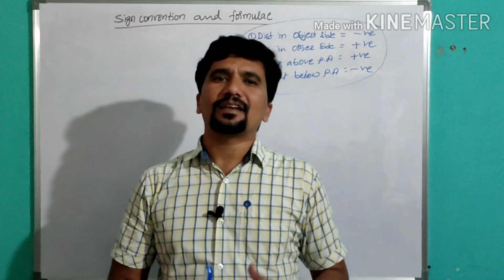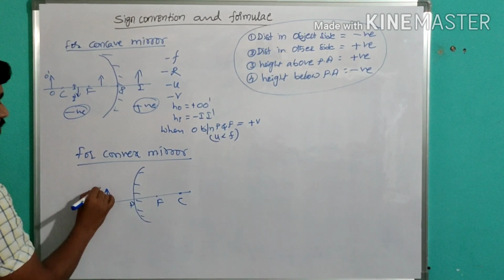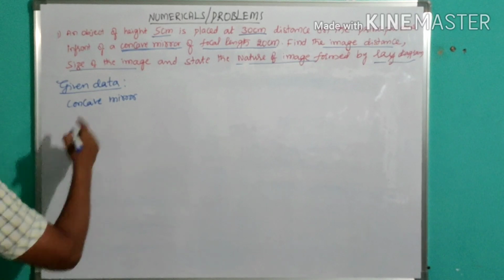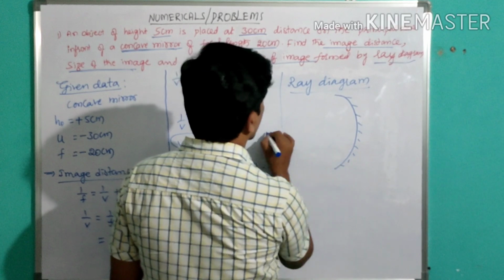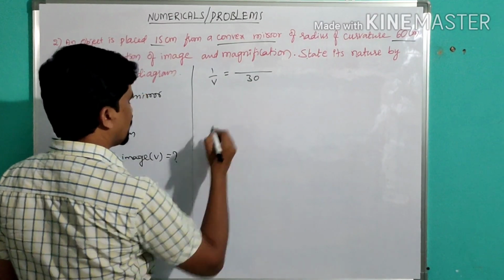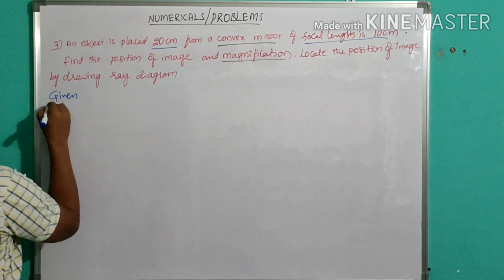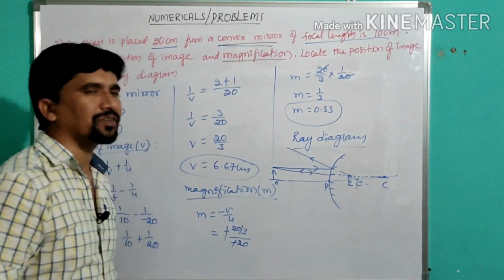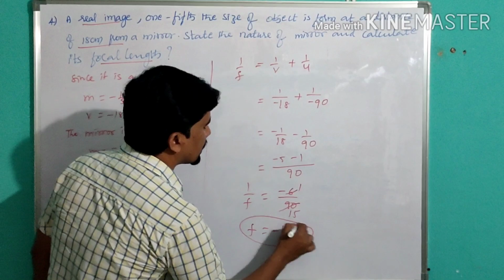NUMERICALS and SIGN CONVENTION RULES on SPHERICAL MIRRORS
problems or numericals from reflection of light at curved surface on spherical mirrors (concave and convex mirrors)